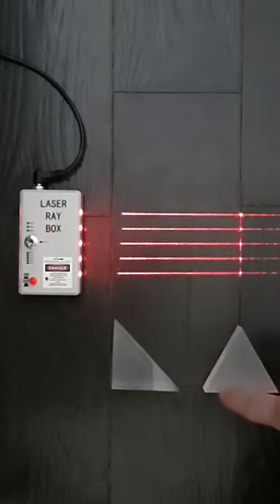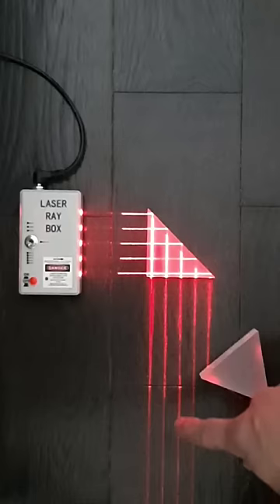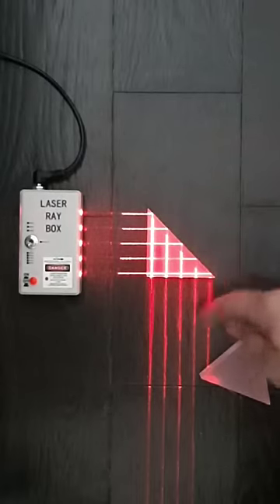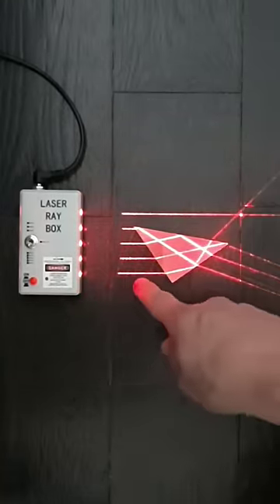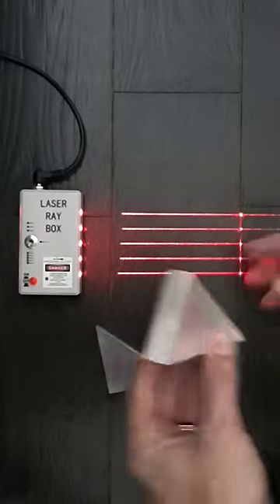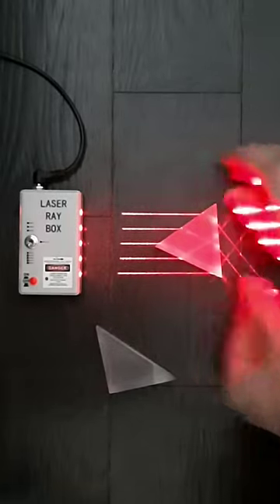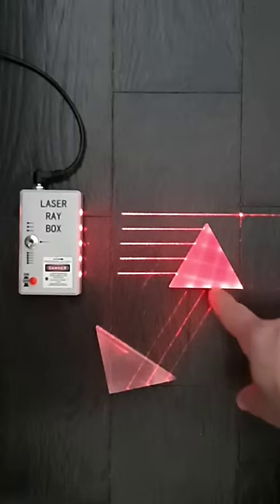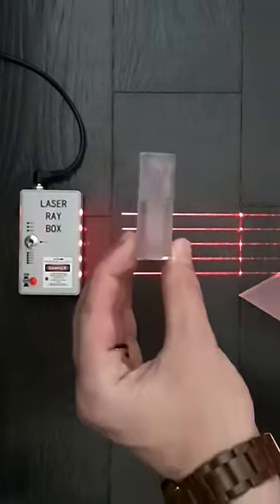How Prisms Work!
See how prisms bend laser light!